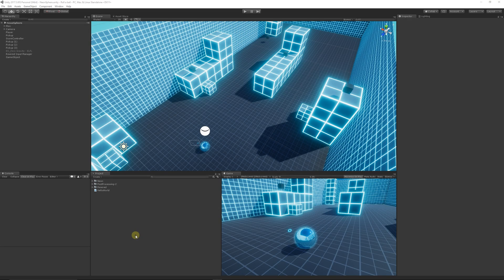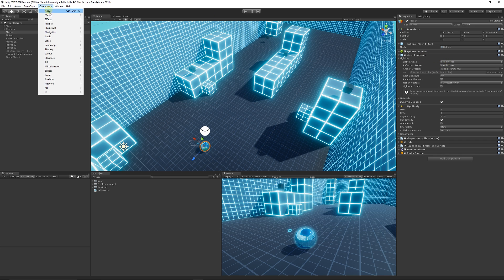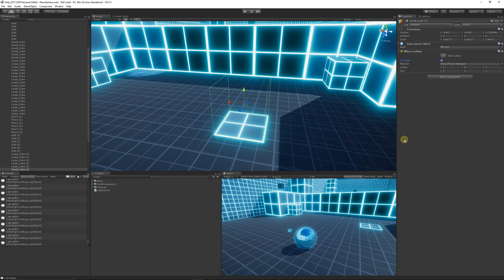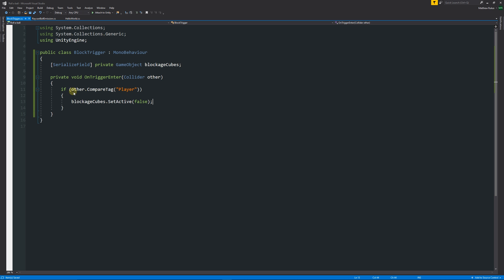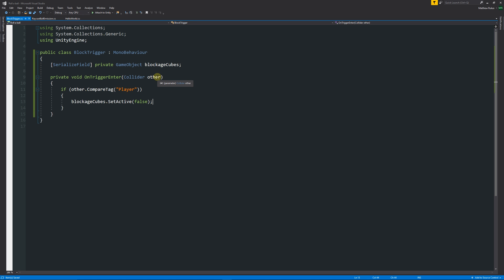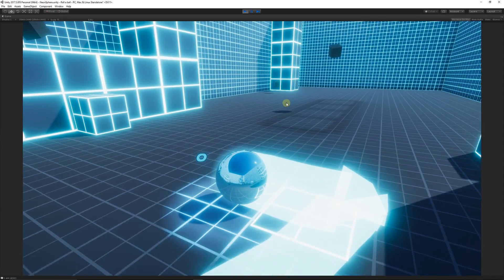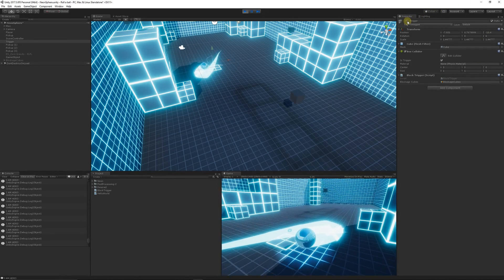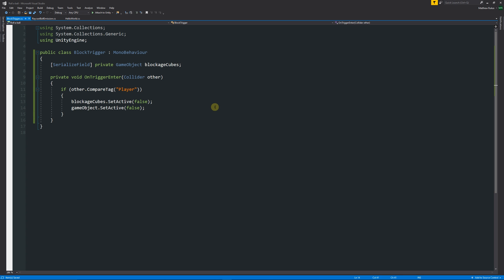2- Beginner C# Programming 2019 - Trigger Events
Part 2 of the NeonSphere, beginner tutorial series showing you how to program and add basic trigger events to create custom actions within your game!